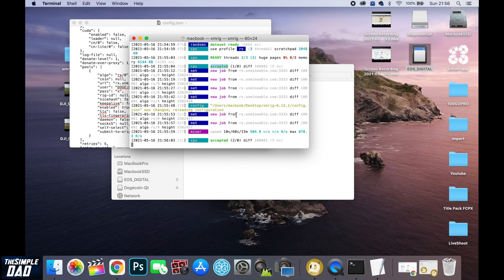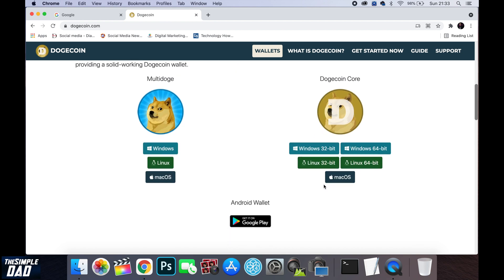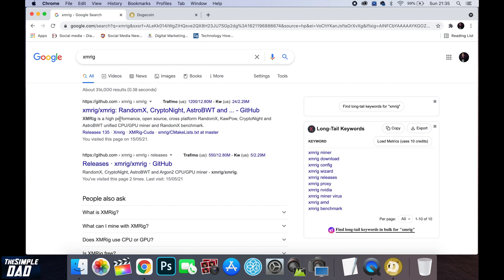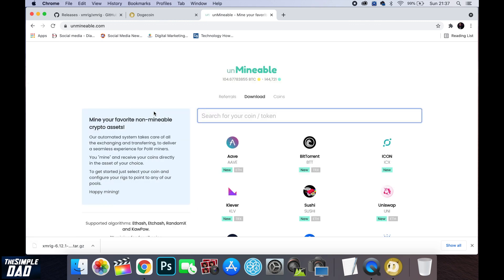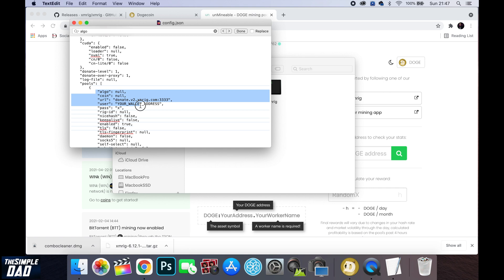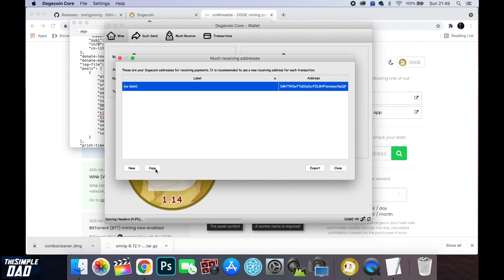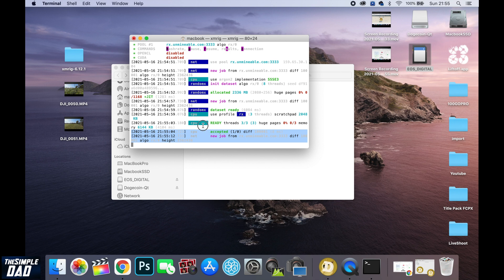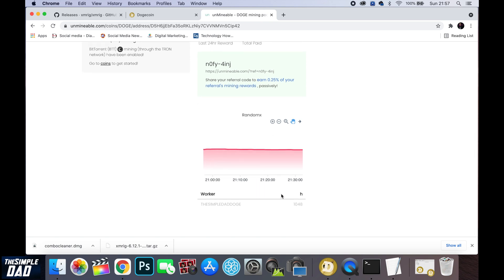How to Mine Dogecoin on M1 & Intel Macbook Imac Easiest Way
00:00 - Intro
00:37 - Dogecoin Wallet
01:46 - XMRIG Miner
02:42 - Find a pool to mine
03:16 - Configure XMRIG Miner
05:24 - Start Mining!
06:07 - Dogecoin Balance Check